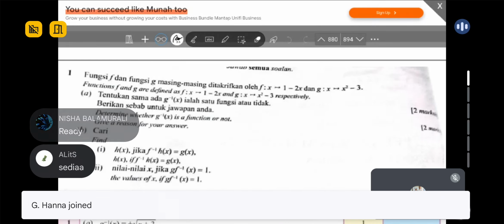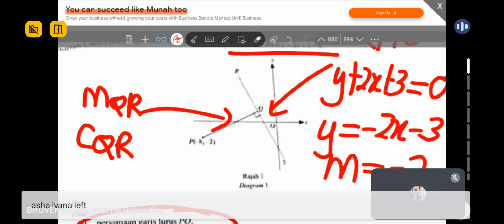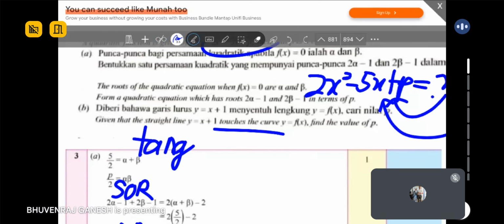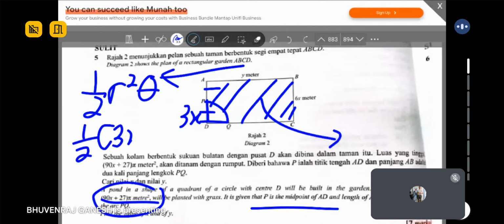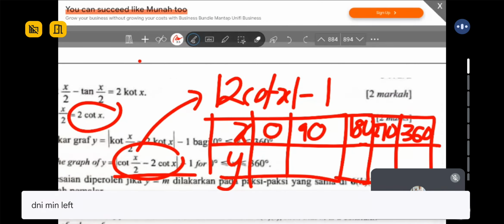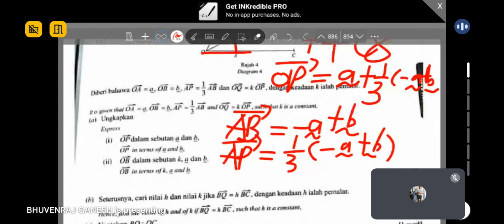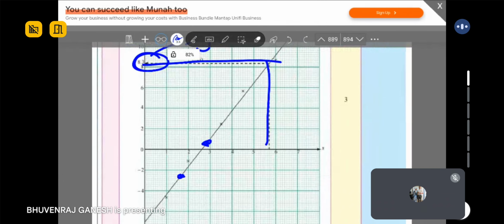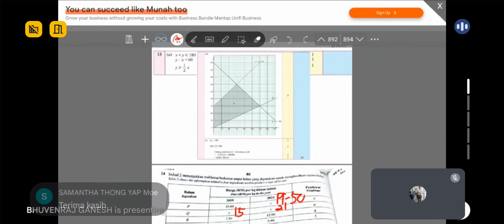ADD MATHS| SPM 2022 PAPER 2 DISCUSSION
0:00:28 QUESTION 1
0:16:34 QUESTION 2
0:30:31 QUESTION 3
0:38:00 QUESTION 4
0:50:38 QUESTION 5
1:00:00 QUESTION 6
1:17:55 QUESTION 7
1:31:24 QUESTION 8
1:38:08 QUESTION 9
1:45:26 QUESTION 11
1:53:30 QUESTION 12
2:02:54 QUESTION 13